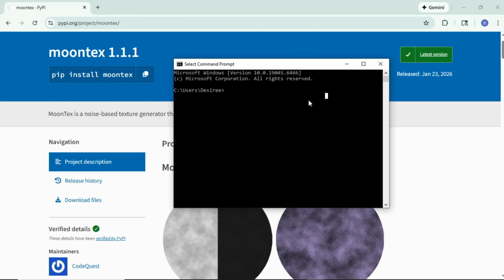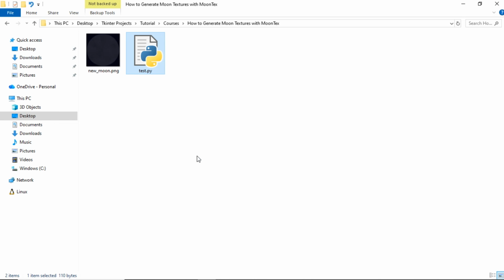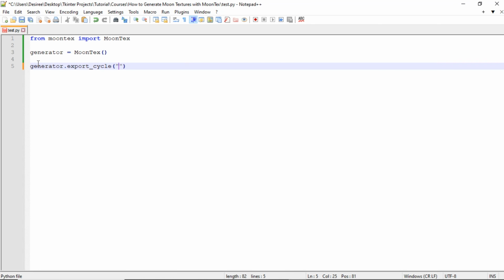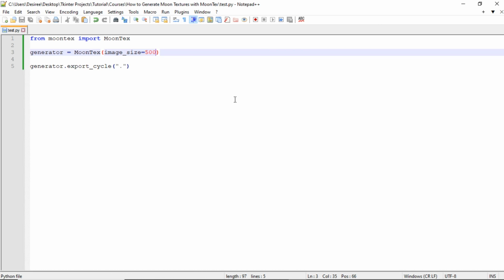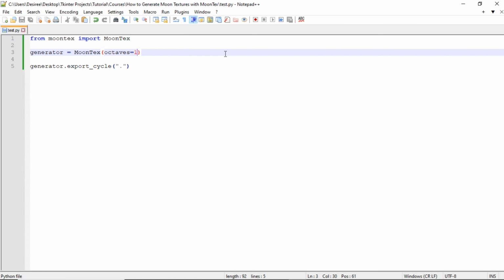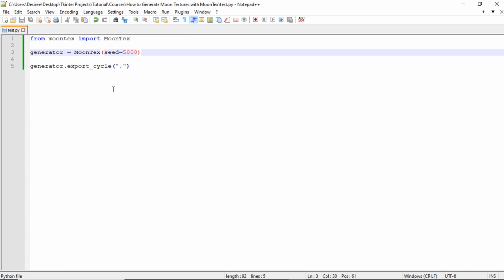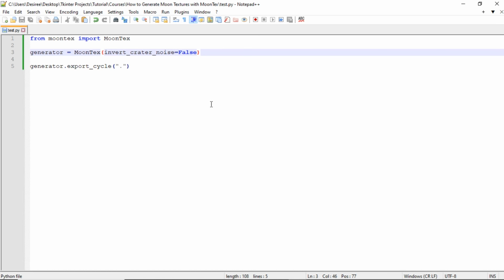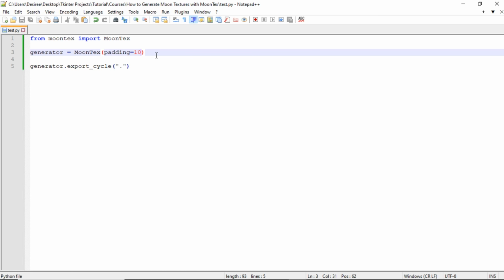Python Tutorial | How to Generate Moon Textures with MoonTex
In this tutorial, we'll generate noise-based moon textures using the MoonTex library.

This is a simple, accessible way for you to create realistic moon textures for use in your projects.

TIMESTAMPS
00:00 Intro
00:12 Installing MoonTex
00:35 Creating the MoonTex Generator
00:57 Generating Moon Phase Textures
02:40 Customizing the Moon Textures
02:47 Image Size
03:14 Background Color
03:49 Noise Scale
04:19 Octaves
04:44 Persistence
05:09 Lacunarity
05:28 Seed
05:50 Intensity
06:14 Inverting Crater Noise
06:40 Brightness
07:14 Transparent Background
07:38 Padding
07:57 Shadow Factor
08:22 Outro